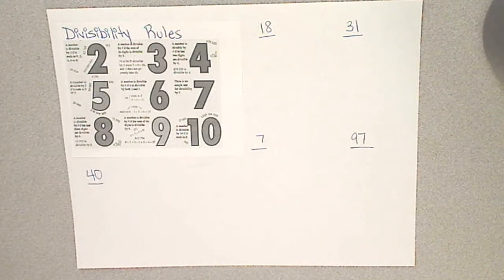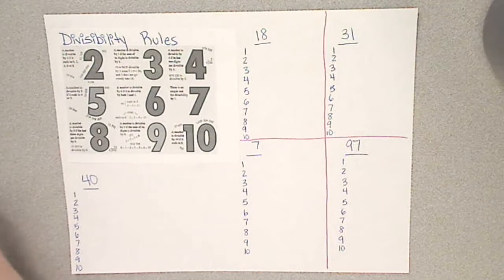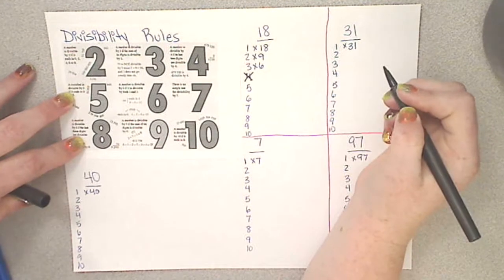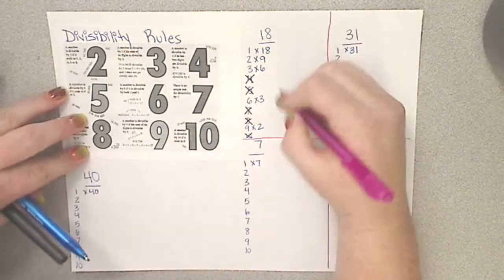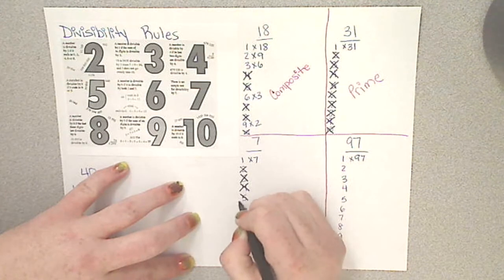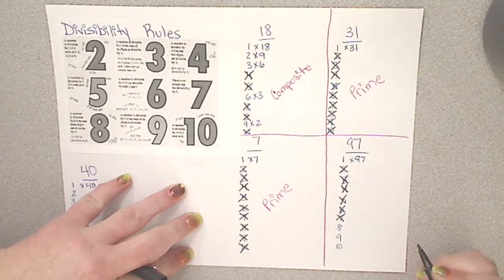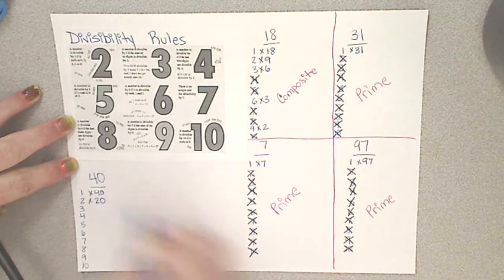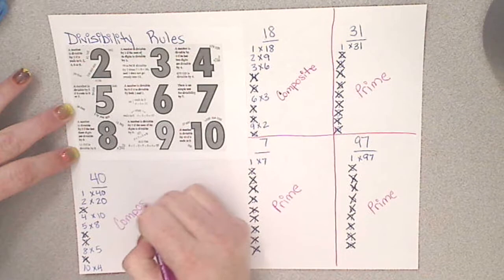Divisibility Rules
Students will learn the rules of divisibility to find prime or composite numbers